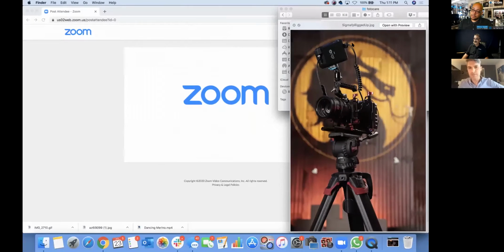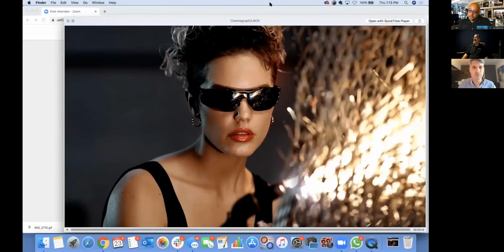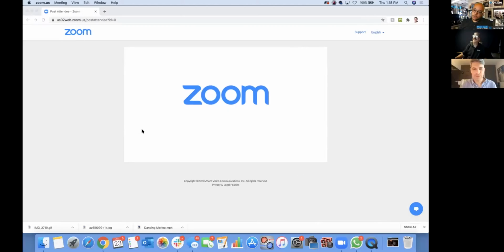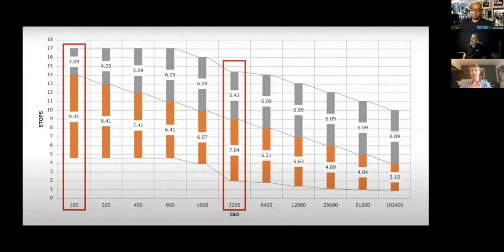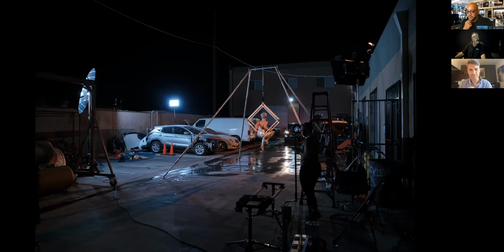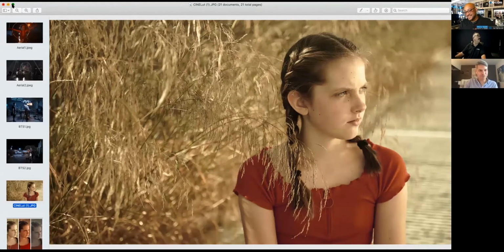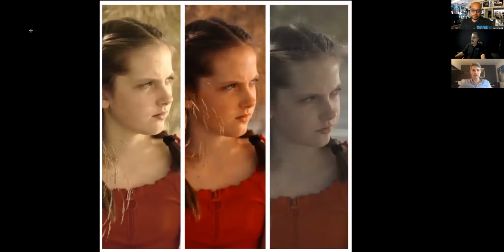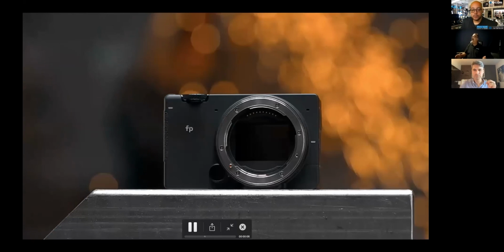Sigma fp: Powerhouse Tool in a Tiny Package Ft. Graham Sheldon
What can you expect to learn in this virtual class?
If you are a commercial photographer and/or videographers that make images of people and products for online advertising use. Join us to learn how the Sigma fp can fit your workflow. It is designed for the beginner through expert image maker. We are honored to have Graham Sheldon (Sigma Cine Ambassador) join us to share how this product has become a major part of his project workflow and how it performs and delivers an amazing result. He will explain the capabilities of the fp appropriate to eCommerce imaging of products and/or fashion.
Who are the instructors?
Host: Manny Tejeda, Foto Care Sales & Support Representative
Co-host: Graham Sheldon, Sigma Cine Ambassador
Hosted by: Foto Care @fotocarenyc
About Graham Sheldon:
Emmy® Award winner, Graham Sheldon, resides in Southern California USA, where he works as a producer and director of photography. He is currently serving as Director of Development at Nerdist. He also represents indie films as a sales agent.
Throughout his career, Sheldon has produced and shot scripted, topical and historical documentary projects in over two dozen countries, and across the continental United States--including Alaska and the Hawaiian Islands.
Some highlights of Graham's documentary work include, NBC's The Island with Bear Grylls,  Sinking Nation, Echoes from Chernobyl, Cuba: An Island Apart, Inheritance (PBS), The Agency: Inside the CIA, and his Emmy award winning expose on migration:  Crossing Borders.
He attended Indiana University and double majored in Telecommunications and Theatre. Graham is also a licensed FAA drone pilot, Zacuto Visionary and Sigma Cine Pro.
Web: grahamsheldon.net / Instagram:  @grahamtesheldon
About Sigma:
Since 1961, Sigma has worked towards a single, simple goal: To imagine, and develop, the technologies that will allow the attainment of the perfect image. It’s a commitment we’ve made, and honored since day one. It’s evident in our collaborative design process that unites R&D, manufacturing, marketing, sales, and service. It’s evident in our standards—above and beyond industry norms—requiring 100% of our lenses be analyzed by our proprietary ultra-high definition sensors and approved before leaving our factory. And it's evident in our final products, built with premium materials, and known worldwide for quality and performance.
Photography is all we do. And it’s all we’ve done. So you can rest assured that it’s something we know extensively and care deeply about.